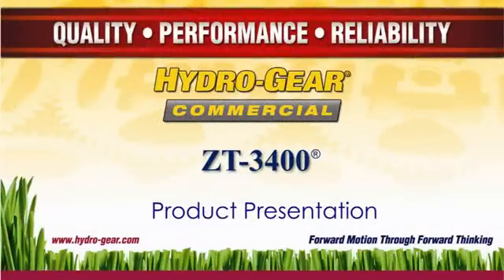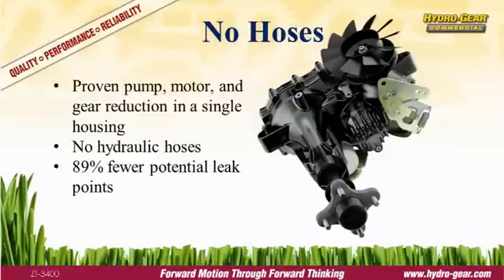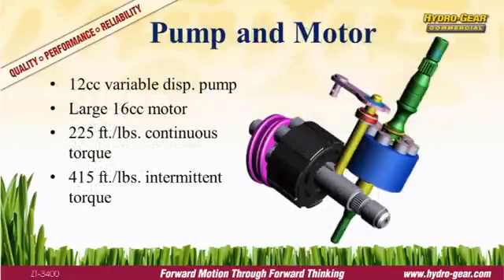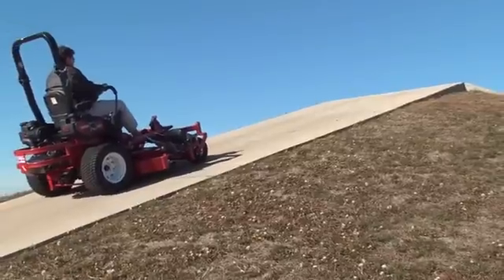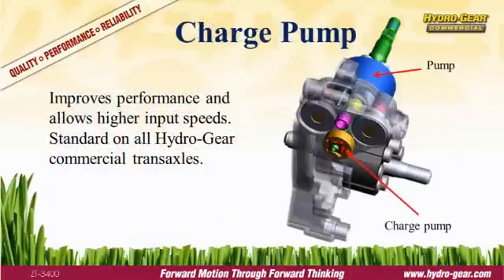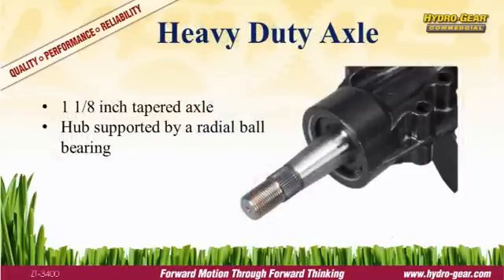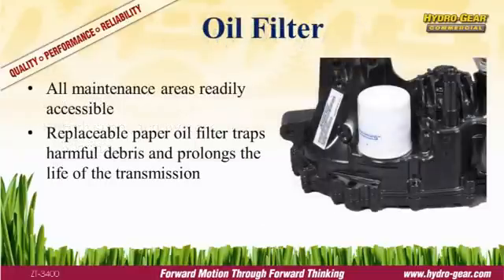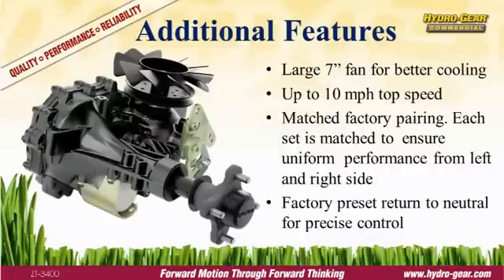Hydro-Gear ZT-3400 Product Presentation (english)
This is a short video that highlights the features of the Hydro-Gear® ZT-3400® transaxle.